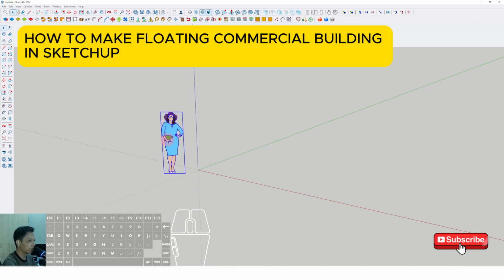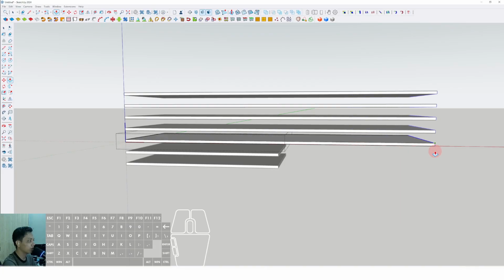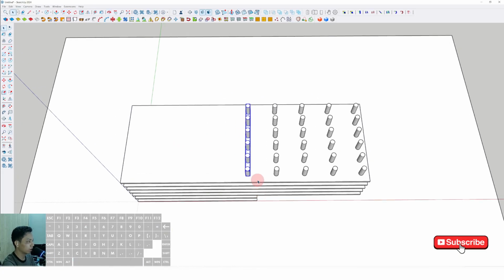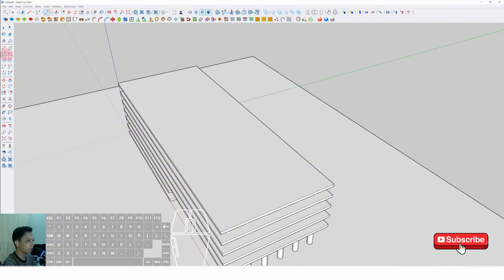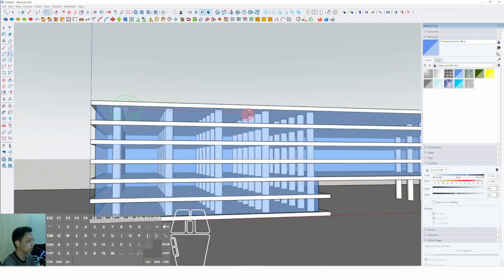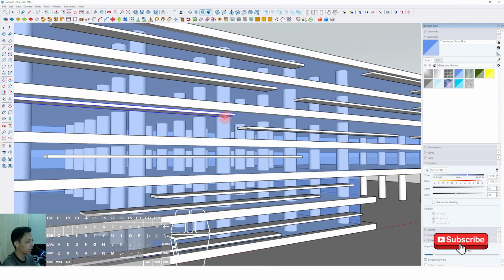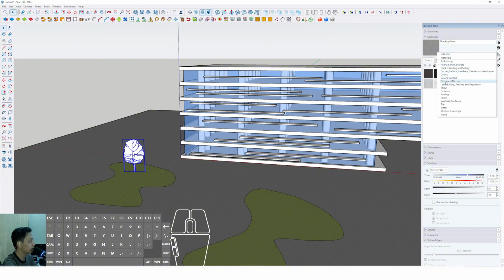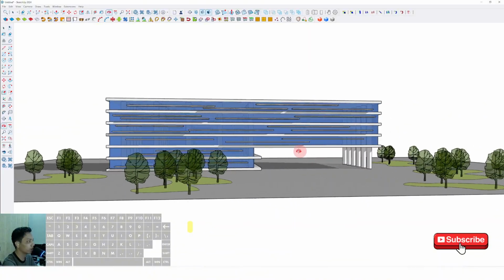SKETCHUP BUILDING TUTORIAL HOW TO MAKE FLOATING COMMERCIAL BUILDING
3D tutorial on SketchUp software that reviews the steps to create a 3D object model of a floating commercial building mass and facade composition schematically.

sketchup tutorial
sketchup tutorial for beginners
sketchup tutorials
sketchup for beginners
sketchup lessons
sketchup modeling
sketchup 2017
sketchup free
sketchup 2020
sketchup 2021
sketchup interior design
sketchup pro